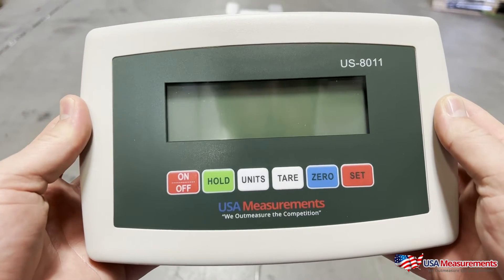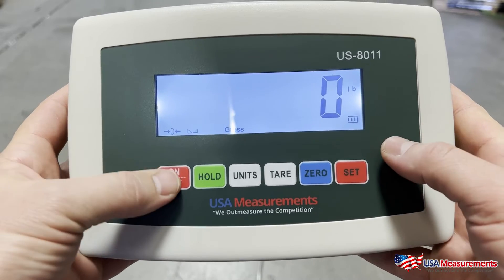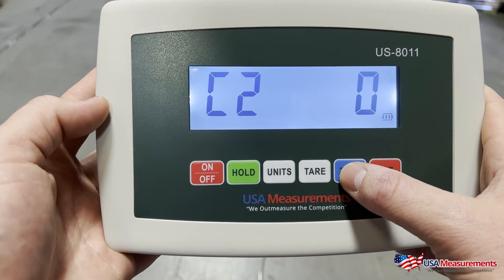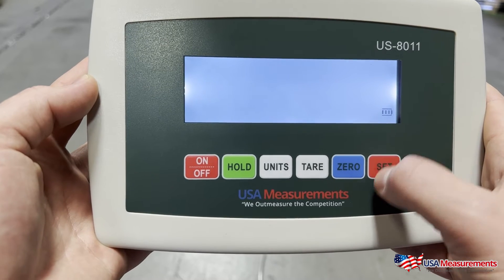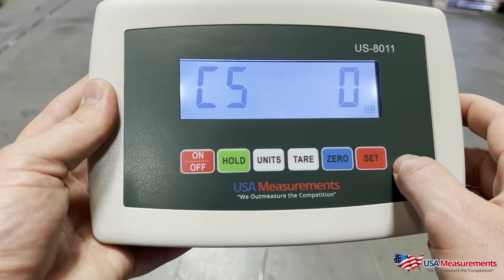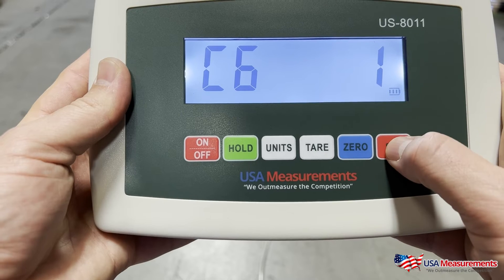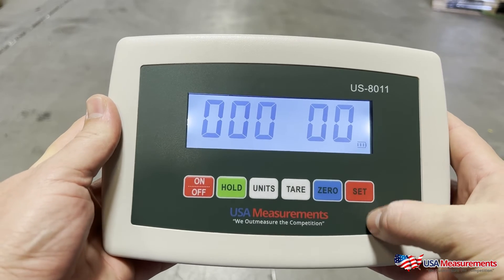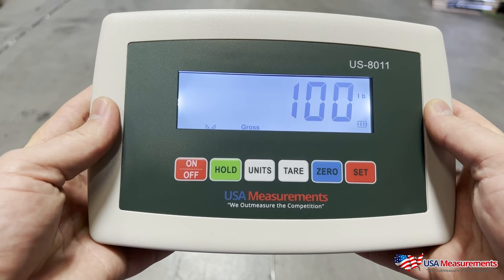US-8011 Calibration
In this video, Fred from USA Measurements demonstrates how to calibrate the US 8011 indicator. Start by ensuring you have calibration weights, ideally 10% of the scale’s maximum capacity. For this demonstration, 100 pounds are used. Turn on the display, and enter calibration mode by pressing the ON/OFF and SET buttons simultaneously. Follow the steps:

Select units (pounds or kilograms) by adjusting the settings.
Set decimal places and increments based on your needs.
Enter the scale’s capacity.
Perform zero point calibration with the platform empty.
Enter the known weight and place it on the scale.
Finalize the calibration and exit the mode.